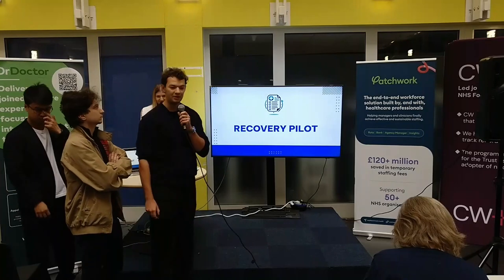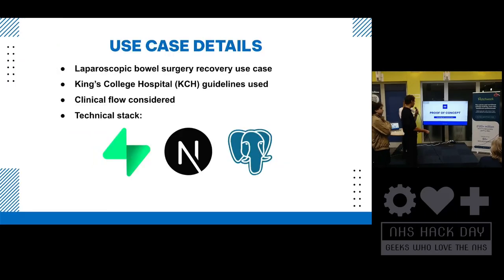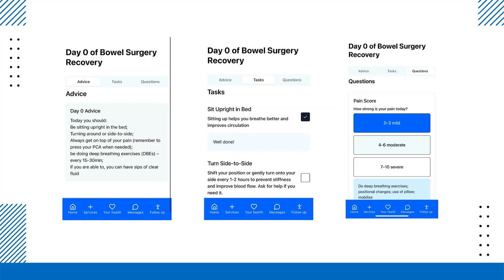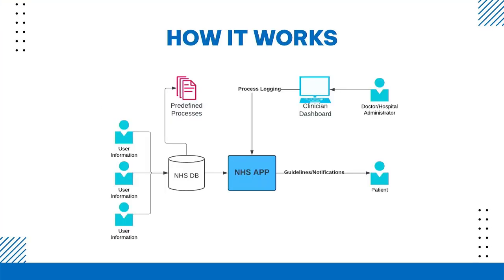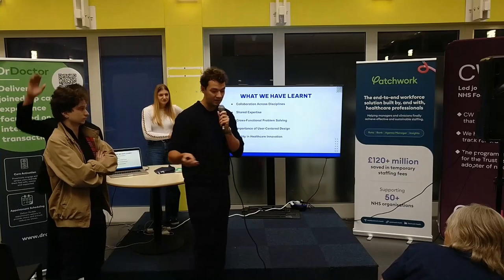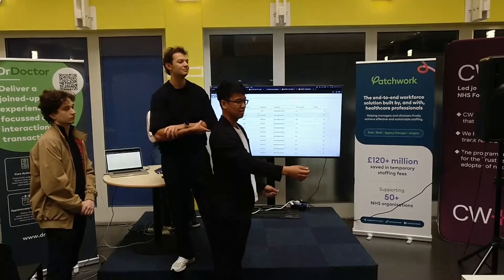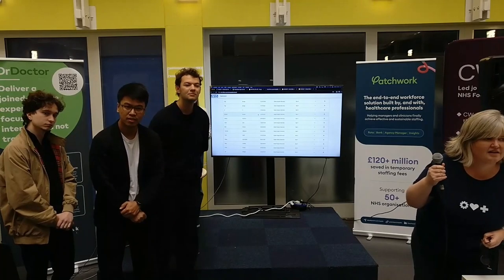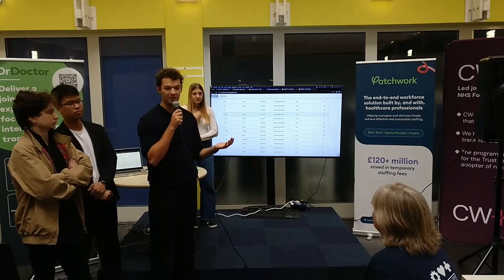NHS Hack Day #27 Presentations: Recovery Pilot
Recording of the "Recovery Pilot" presentation from NHS Hack Day #27 in London at Chelsea and Westminster Hospital in October 2024.